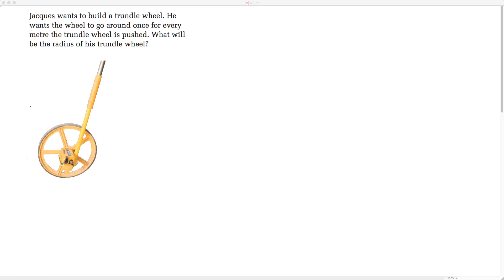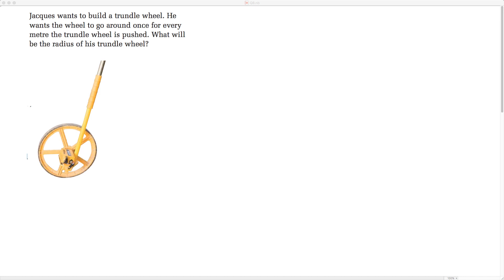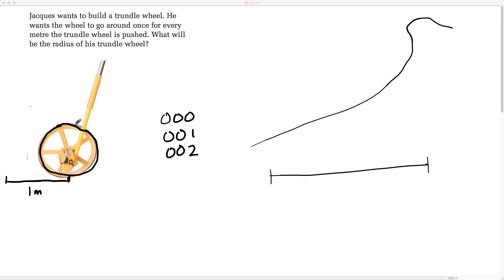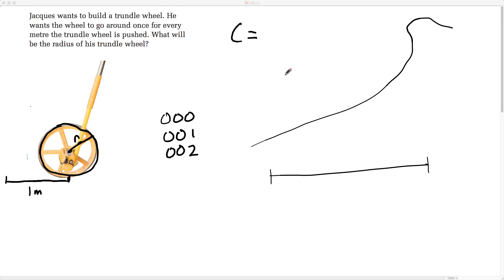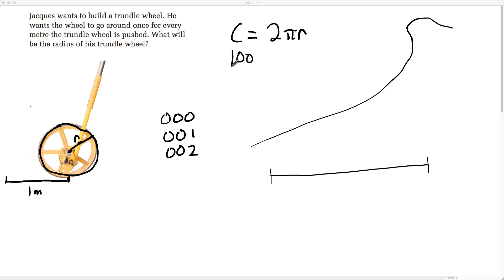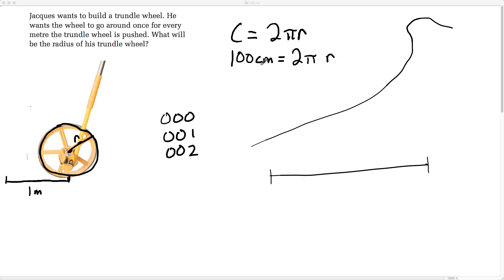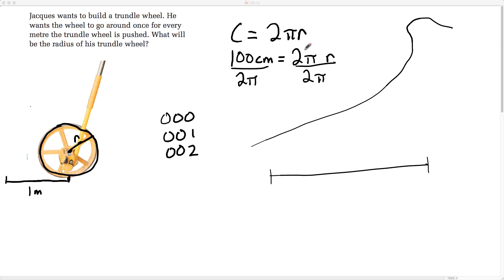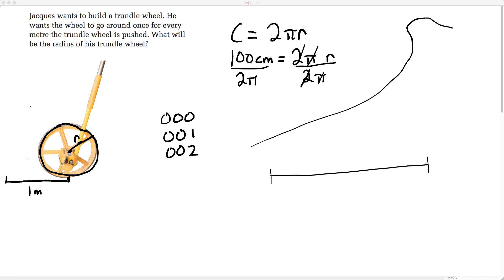MATH10C: Lesson 1.1 – Practice Problem 8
Math 10C Video tutorial from Chapter 1 Unit 1